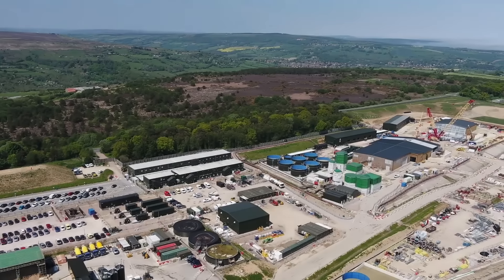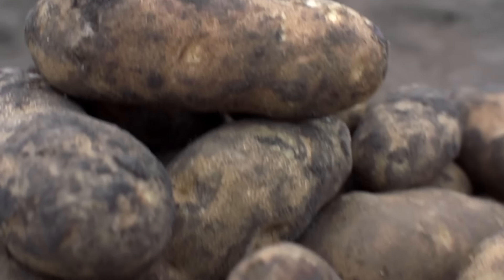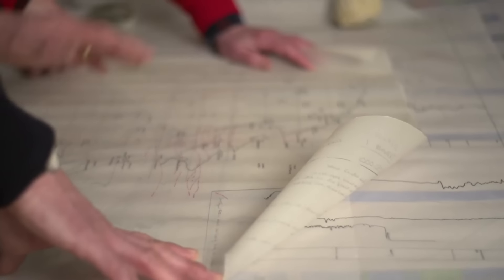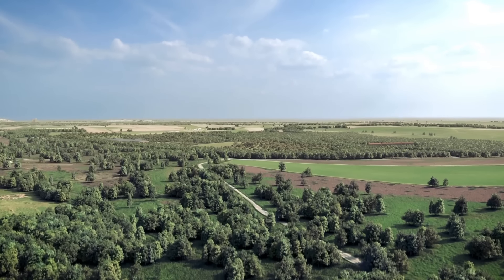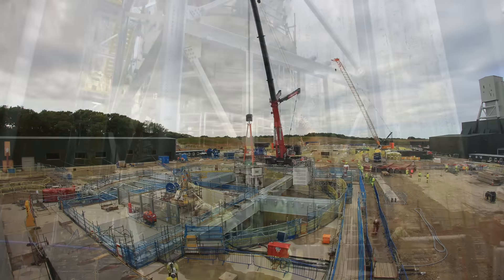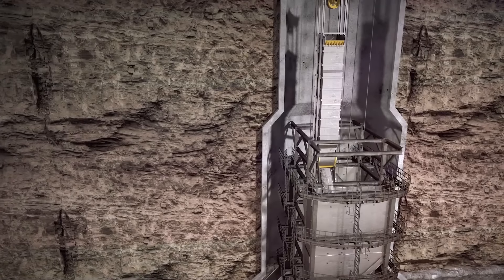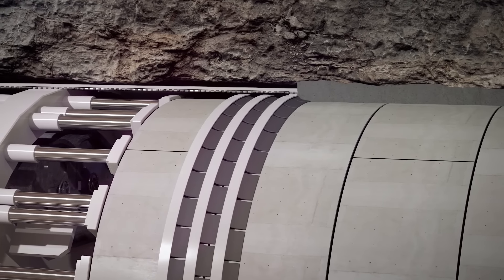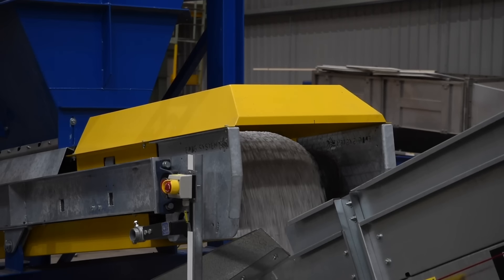Britain's New Super Mine. The Mine No One Has Heard Of. 2025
The Woodsmith polyhalite mine.
Britain’s first large scale mine in decades.

By Anglo American.
This high tech super mine, once completed, will be the largest and highest grade polyhalite mine in the world.
That’s because polyhalite has only been discovered in the UK.
A rare commodity that only Britain possesses and thanks to this mine, could see that £100 billion flows into the UK economy over the next 50 years.
Before we get into the mine, it’s important to first, briefly talk about what polyhalite is because it’s the new kid on the block in the fertiliser world.
Polyhalite is a type of potash which some experts claim to be the Rolls Royce of potash. Potash is a potassium rich, salt based mineral which is commonly used as fertilizer all over the world.
The unique advantage of polyhalite over other common forms of potash is that it contains 4 out of the 6 key essential nutrients that all plant life needs to grow.
These key nutrients are potassium, magnesium, calcium and sulphur.
Under the brand name Poly4, Anglo American will be looking to market it as a multi-nutrient, low chloride, ultra low carbon fertilizer certified for organic use that can increase crop yields as well as improve and protect soil conditions.
When compared to the 2 most commonly used potassium fertilizers, Poly4 produces 93% less Co2 than sulphate of potash and 85% less than muriate of potash.
I will provide links in the description for those that would like to learn more about Poly4 as it’s too big a topic for me to cover fully in this video.
Located in, or should i say under, the North York Moors, National Park in Yorkshire, England. 2 miles south of the town of Whitby.
Here is where they found a potential resource of 2.69 billion tonnes of polyhalite which would give the mine a life span of around 100 years and an identified reserve of 290 million tonnes which gives the mine a lifespan of over 30 years.
Originally deposited around 260 million years ago when an ancient sea dried up, the polyhalite was actually discovered by accident.
The polyhalite was first discovered back in the 1930’s by oil prospectors who were drilling for oil.
Only decades later was it realised to be a valuable mineral thanks to two geologists whom which the mine was fittingly named after.
The mine is set to go into production in 2027 and is costing around £6 billion and will create over 2000 jobs for the local area. Over 1000 of which will be long term.
The mine near Whitby will be accessed via 2 main shafts. Each of these shafts will be 1.5km deep. That’s almost 1 mile deep which will make it the deepest mine in Europe.
Due to it’s location, a much treasured national park, strict criteria were set in place in order for the mine to be built.
In order to not disturb the protected area of natural beauty, the mine had to be designed with minimal impact.
In fact, unless you have a helicopter, you would never even know it was there. And even then, it would just look like any other farm buildings.
The mine has been designed to be completely invisible to passer-by’s.
They even built a curve into the access road so anyone driving by would only see woodland.
When constructing a deep mine, you would typically have large winding towers at the surface which would be used for lowering and lifting people, machinery and material.
But being located in a national park, Woodsmiths giant winding towers, also known as headframes,  will be hidden in 60m deep chambers to minimalize visual impact. A world first in mining.
These chambers will be constructed using an engineering method called diaphragm walling.
Once finished, the first 60m of the shaft is then excavated which will provide room for the 45m tall winding towers and other infrastructure.
The main mine shafts will then be mechanically sunk using an innovative, 3rd generation machine called a Shaft Boring Roadheader, a design inspired by tunnel boring machines.
This SBR is faster and safer than traditional drill and blasting methods.
Once lowered into the foreshaft, the SBR will then start it’s 1 mile journey down to the polyhalite.
Rotating in a star pattern, the cutting head can cut 200 millimetres deep with each pass. Every 5 of these cycles, the shaft becomes 1 meter deeper.
Material is then sucked back up the shaft and into skips which are then hoisted to the surface for either re-use or clearance.
As it descends, depending on the rock formation, the SBR will line the

Footage in this video has either been obtained with permission from the original copyright owner or used in compliance with section 107 of the Copyright Act 1976 where allowance is made for “fair use” for purposes such as criticism, comment, news reporting, teaching, scholarship, education and research. No infringement intended.